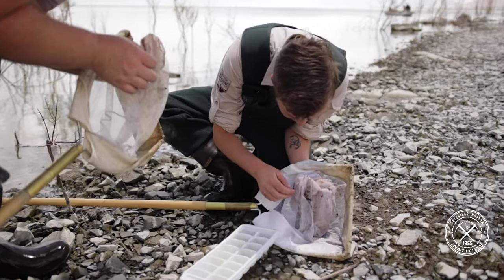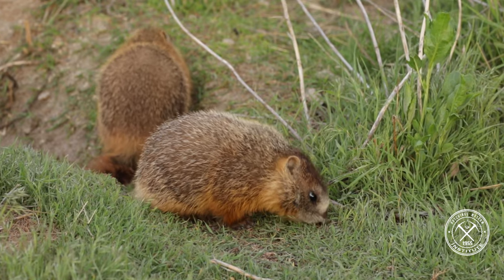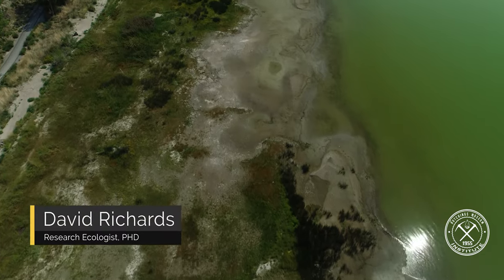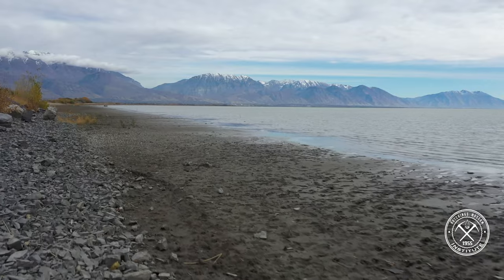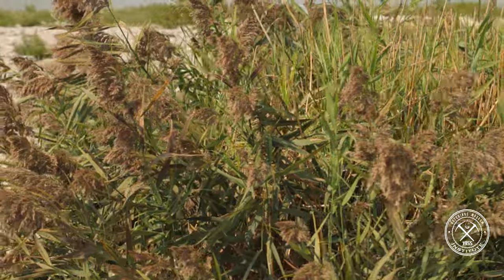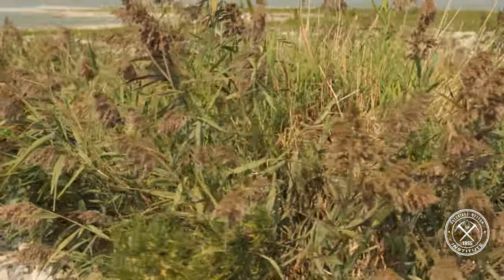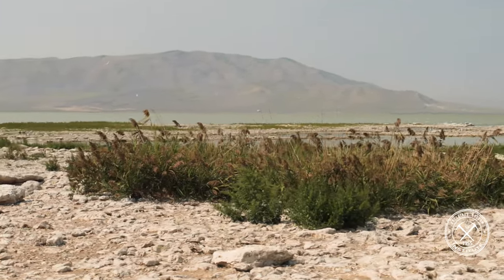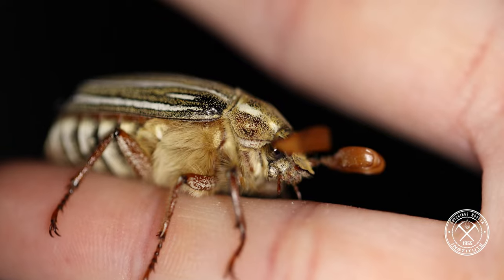Utah Lake Phragmites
Exploring Utah Lake Problems and Solutions